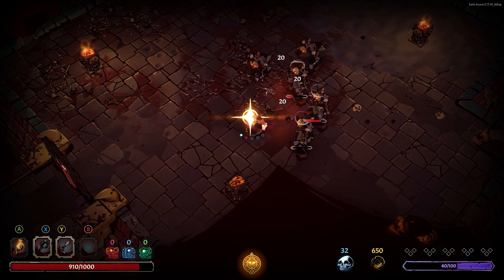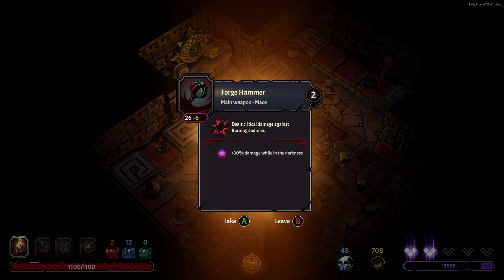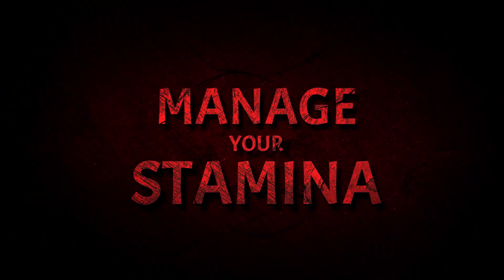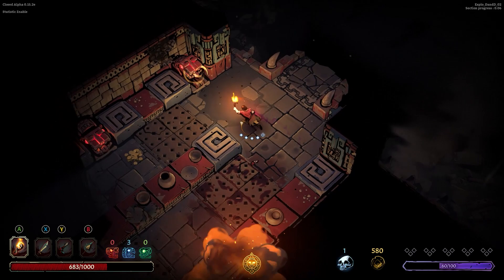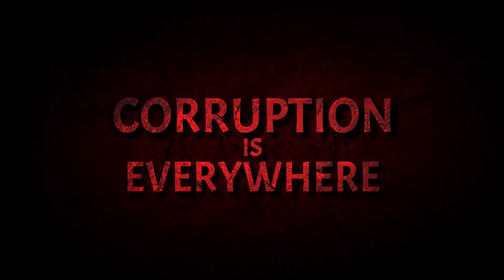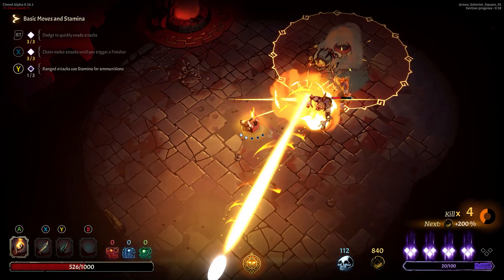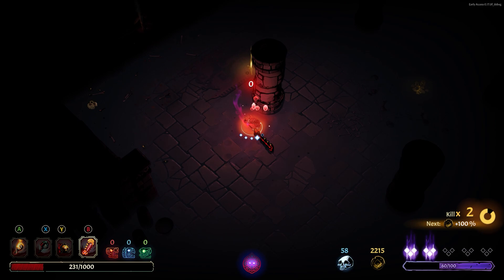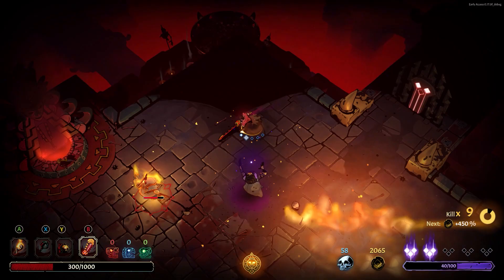Curse of the Dead Gods - 7 tips for beginners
Curse of the Dead Gods is finally here, and we hope your journey in the Temple goes well.

This dark place can be challenging, with monsters and deadly traps waiting to kill you at every corner. If you're to take down the many foes that stand in your path and amass treasures, we've assembled a handy list of 7 helpful tips that will make that journey into the Temple that little bit easier.

Be sure to check the Steam page of the game to check all the new update on the Early Access, share your feedback and we’ll see you in the next video.